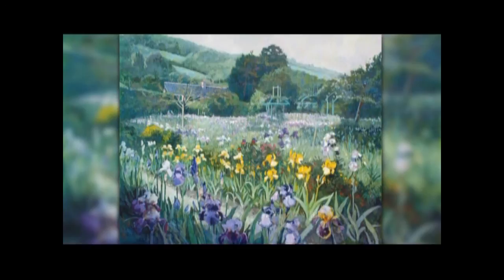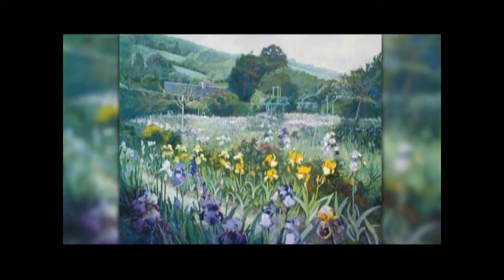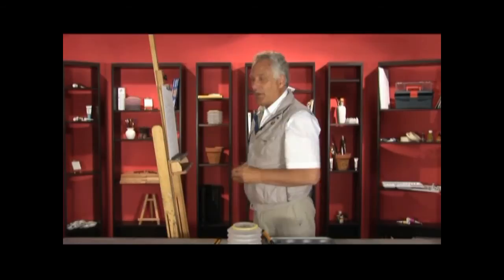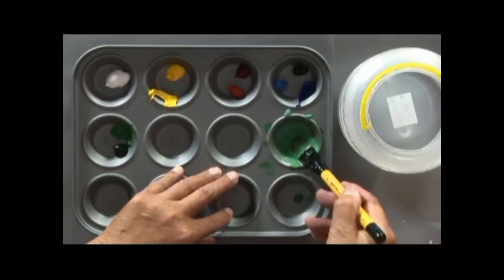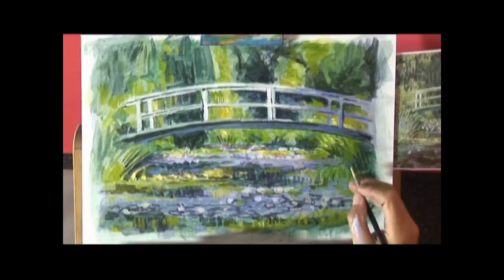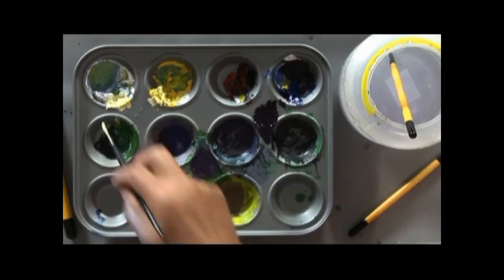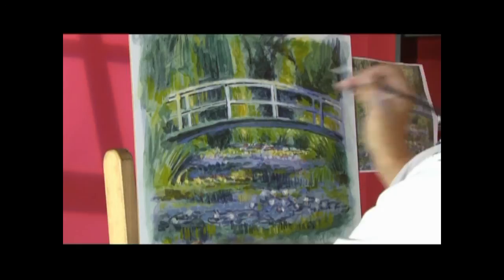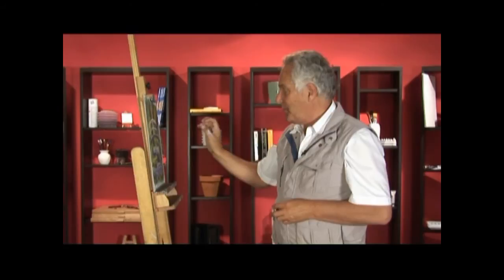Monet in Acrylics with Noel Gregory